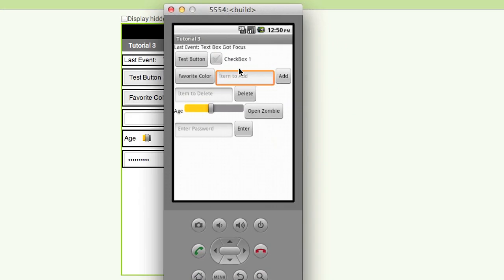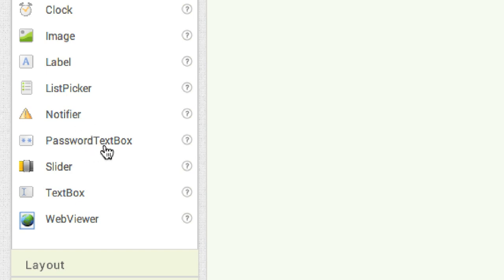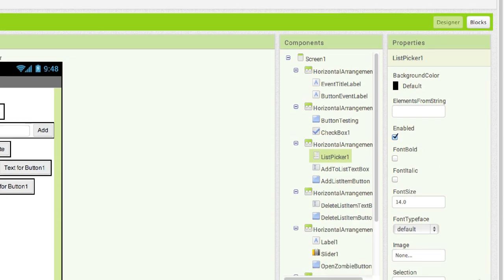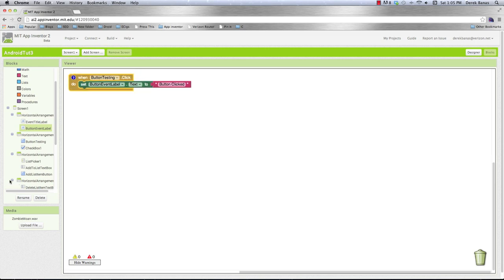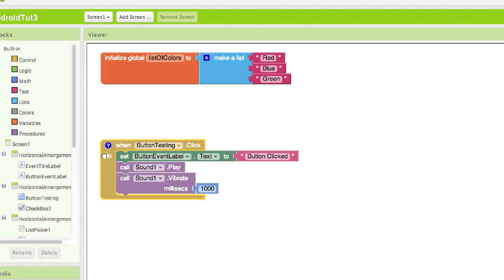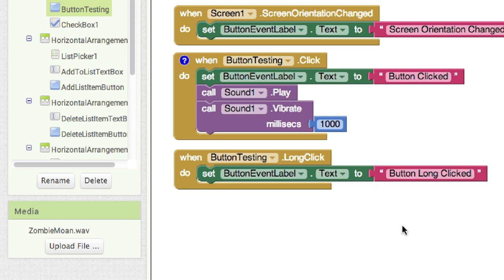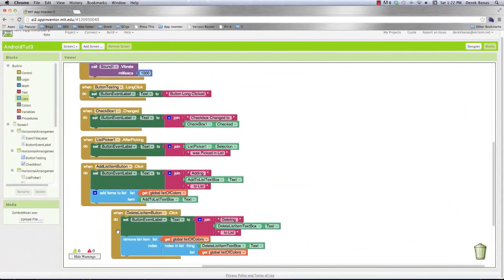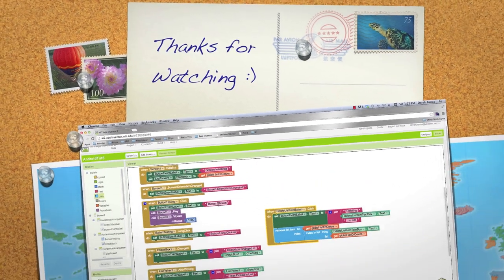Android Development for Beginners 3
In the next 2 parts of my App Inventor video tutorial I will take a step back and cover a bunch of topics in general. I'll spend a lot of time showing how to use the App Inventor ActivityStarter. We'll see how to open other App Inventor apps, browsers, email, Google Maps, YouTube and more.

I'll also cover using lists, event handling, sliders, notifier, check boxes and much more. All the blocks I drew in the video follow below the video to help.